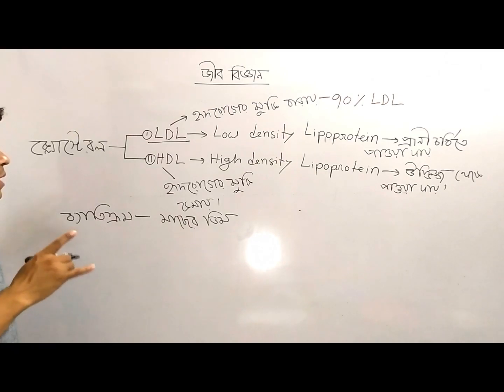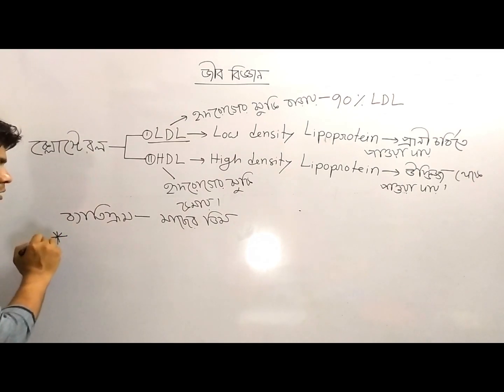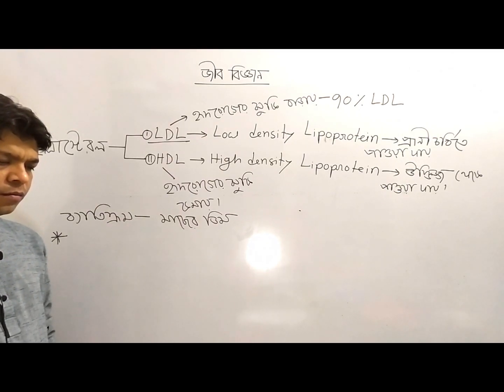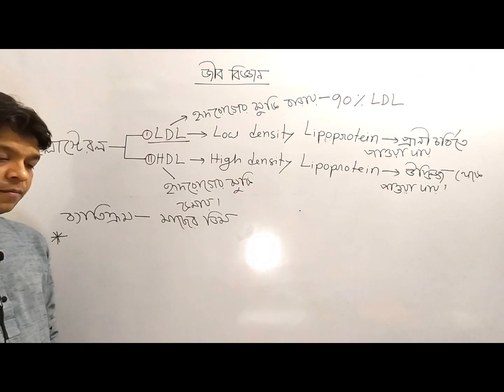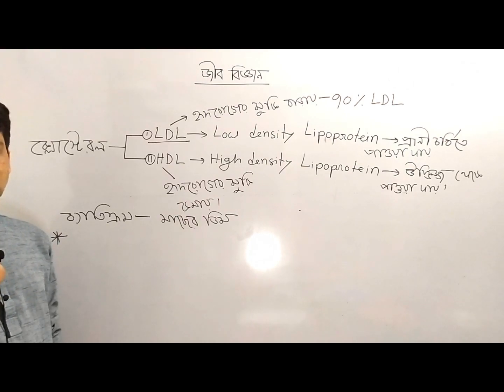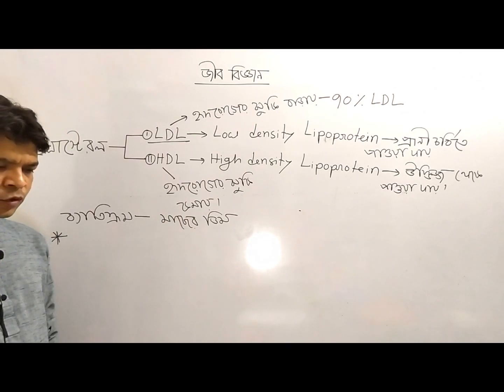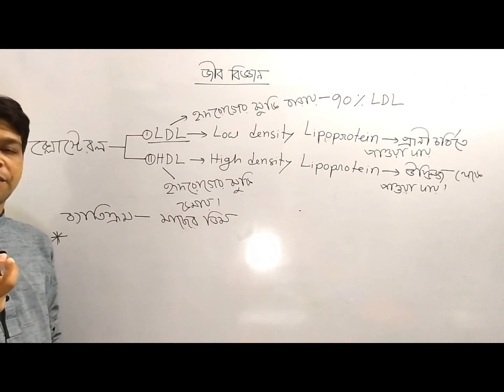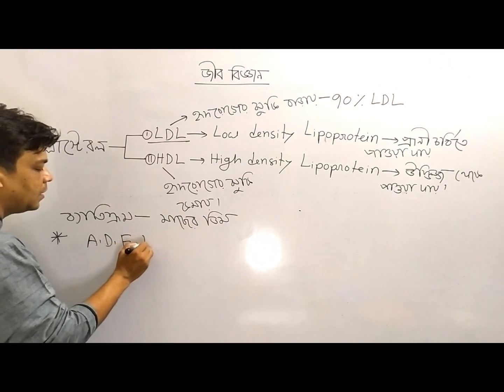জীববিজ্ঞান (part-10) (ভিটামিন, খনিজ লবণ,কোলেস্টেরল)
In this video I have presented a details discussion on vitamins,mineral salt,cholesterol,LDL,HDL.

It is an important topic for BCS, primary entry exam,school & college exams and board exams. Hopefully my lecture will be helpful to make a proper preparation on these topics.

Md Niamul Kabir
Senior Teacher,
BCS & Bank Job
Achievement Career Care